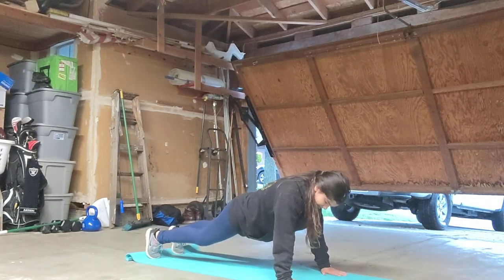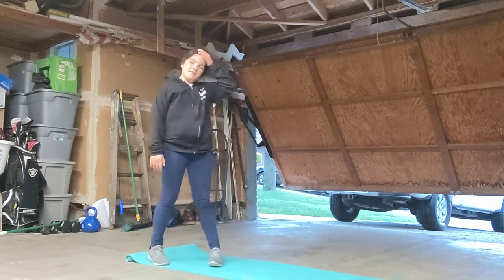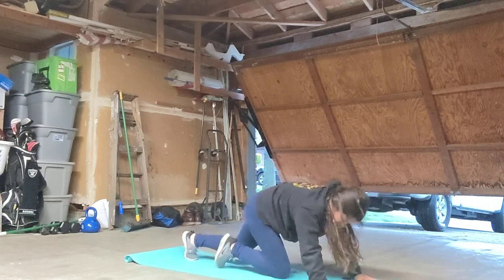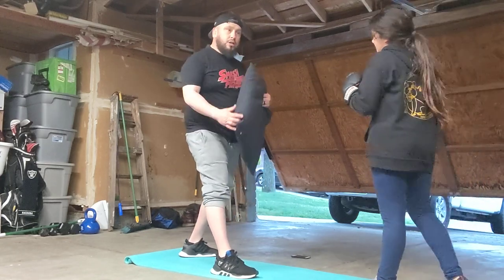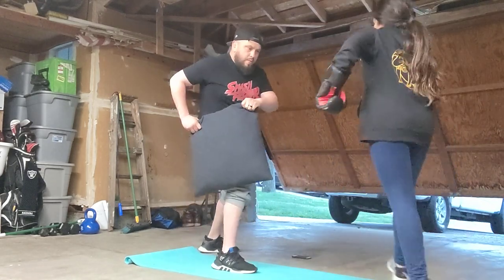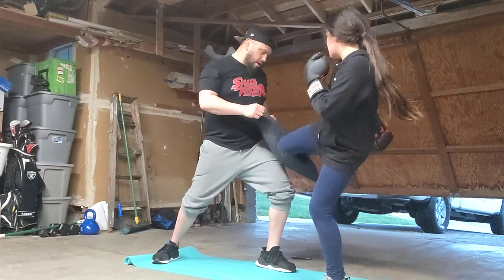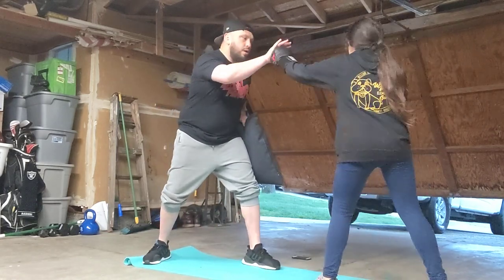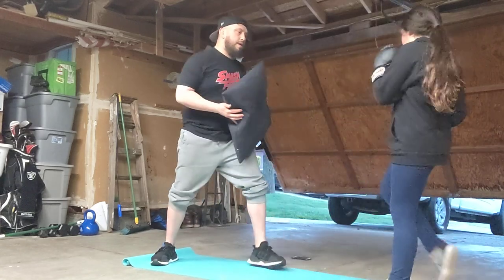Smash Kids kickboxing